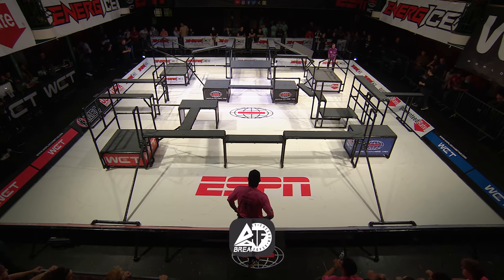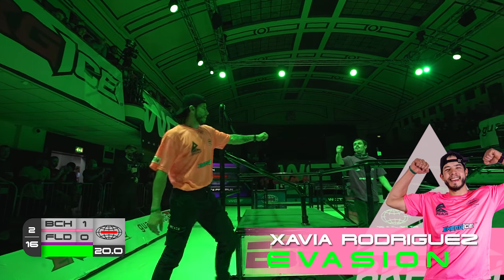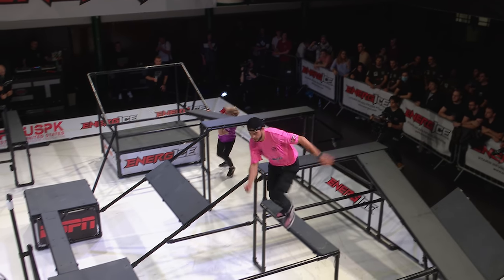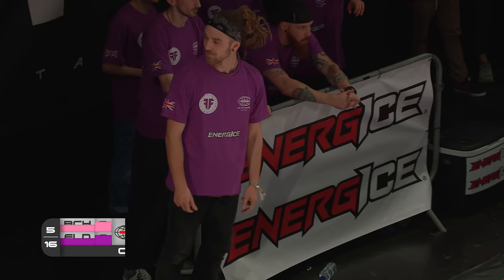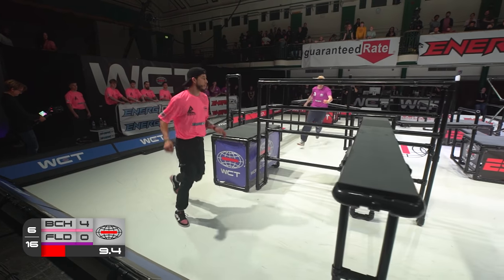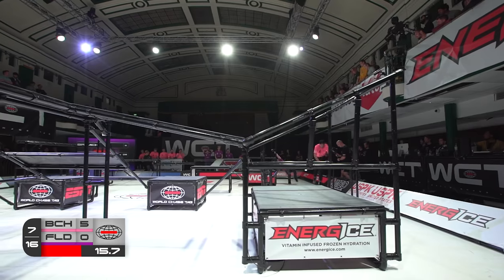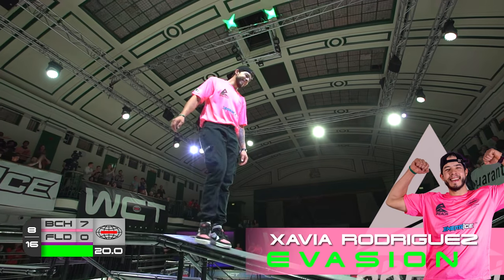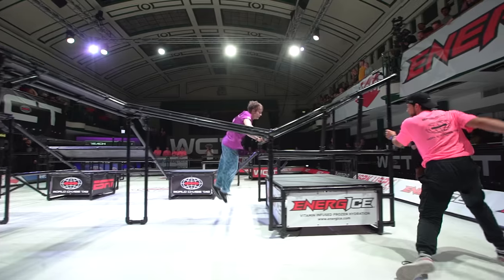This WORLD RECORD will NEVER be beaten! 😲 [WTC5UK - BCHvsFLD]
Here's the last of the Quarter Final matches - Breach v Fluidity! Don't want to give anything away but, it's an interesting one.

Breach: YT: @Breachuk   IG: @breachgram
Anyelo: @anyelotraceur
Dan: @dan.carvertt
Ed: @EdScottProductions  - Check out his YouTube channel! IG: @edscott1
Max: @maxwebbi
Peter: YT: @PeterMckee  IG: petermckee
Xavier: YT: @xaviazarthh IG: xaviawhatcamole

Fludity Freerun: IG: fluidityfreeruncrew
Alex: @alex_williams354
Cole: @outlawoffshore
Frazer: @asborn IG: frazermeek
Jake: @hakejurley
Luke: @thelazietluke
Ash: @crashcorbett

Keep Chasing and Don't get Caught!